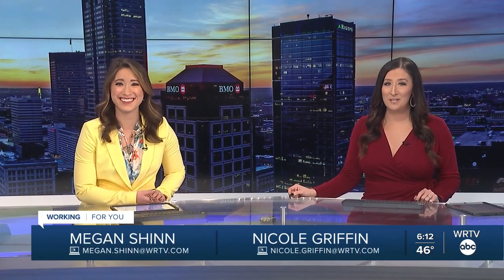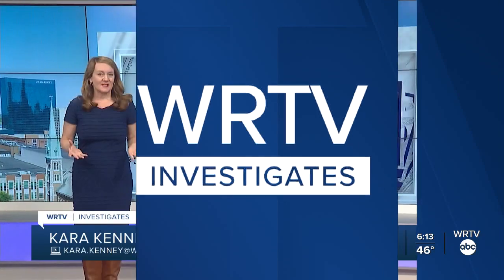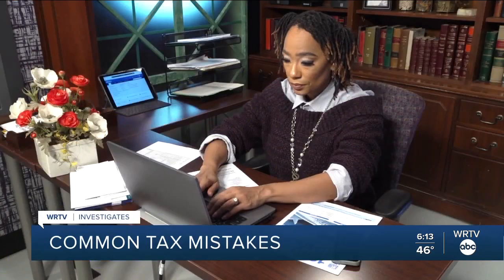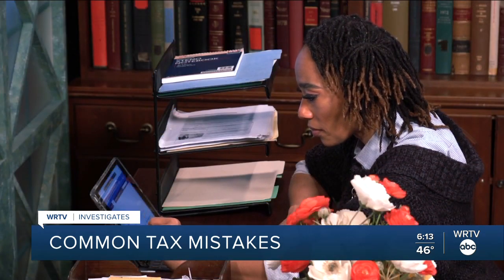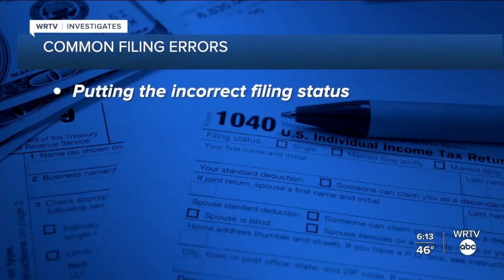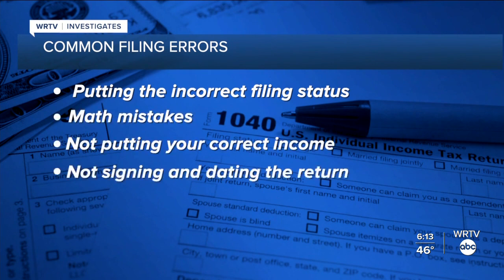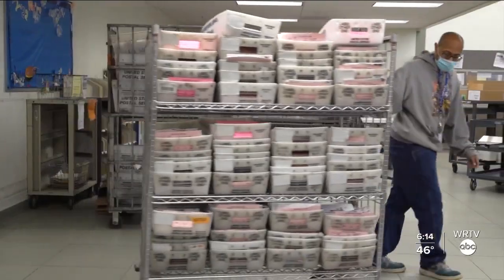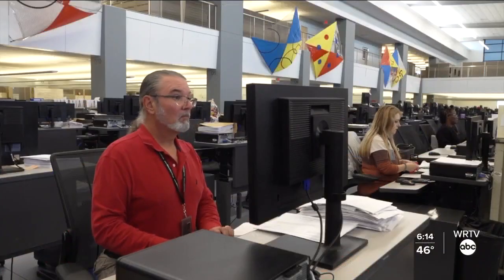Tax Tip Tuesday: Common tax mistakes to avoid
The Internal Revenue Service says errors may cause delays in getting your refund.